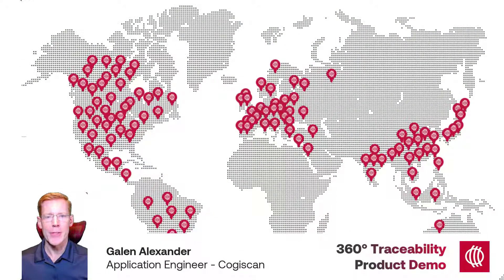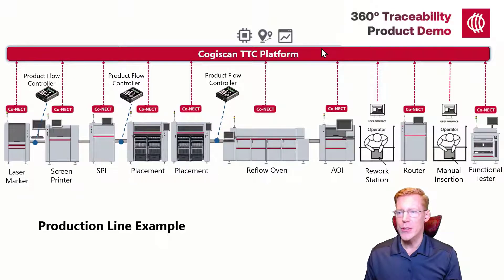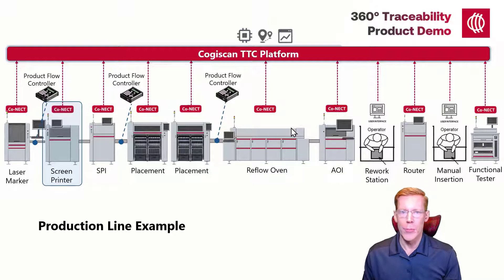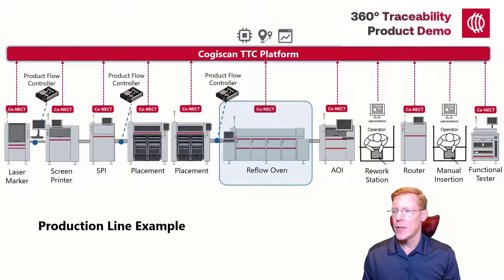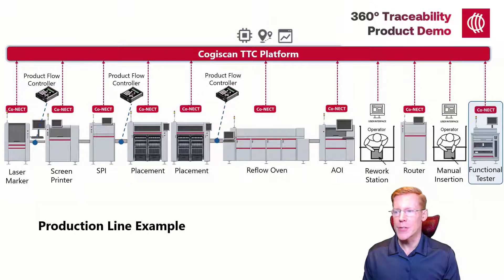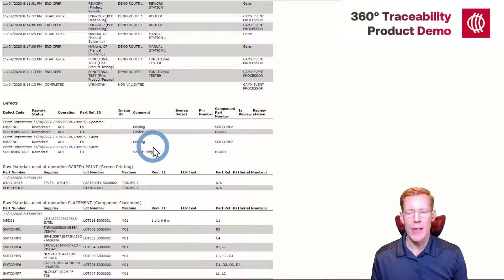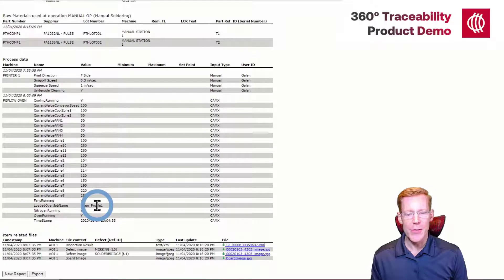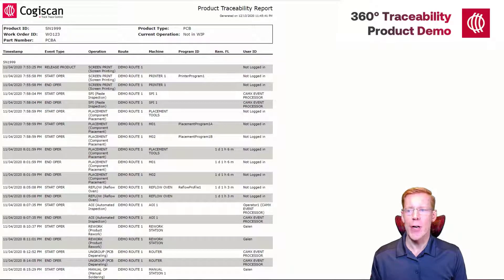360° Traceability Demo - Tracking Software for the PCBA Industry - Cogiscan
In this demo, Galen will take you through the whole traceability process, as well as though our complete traceability reports. Cogiscan's Traceability software has been created entirely for the electronics manufacturing industry.